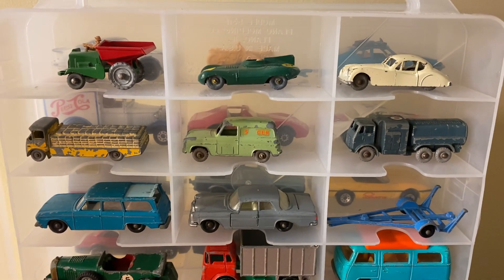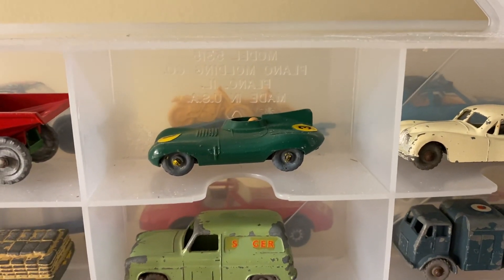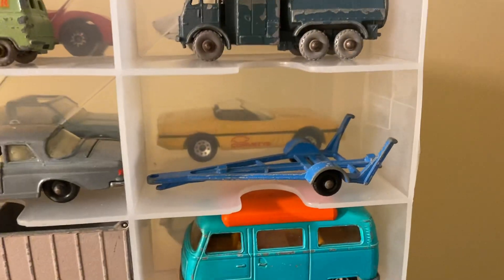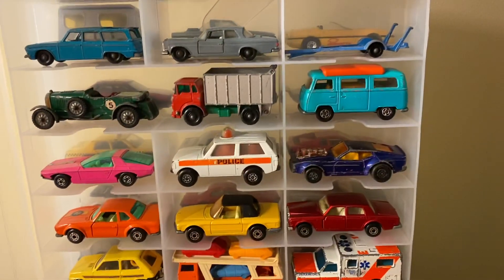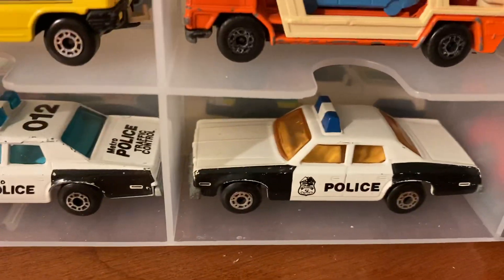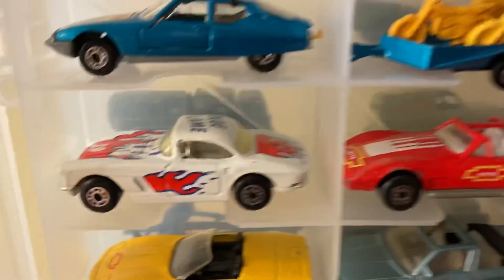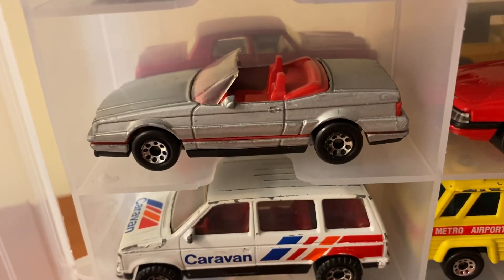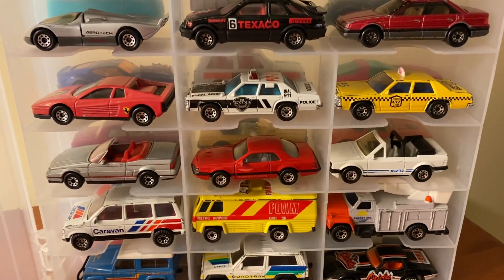Old Matchbox Car collection: Lesney, Superfast, and 1980’s castings.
Here is my collection of 1950’s through 1980’s Matchbox cars.